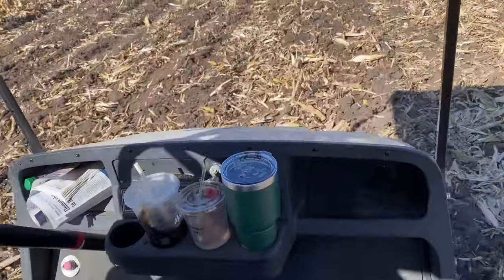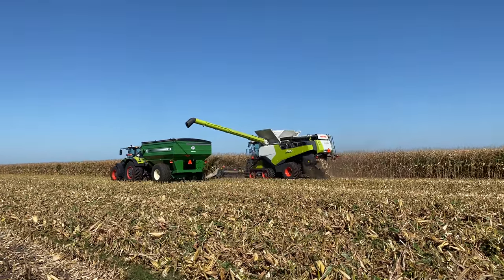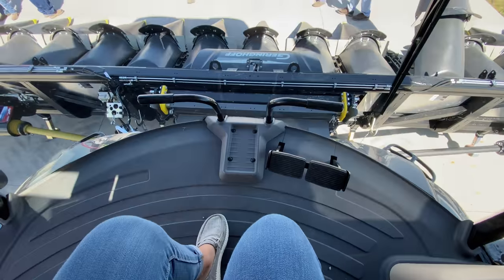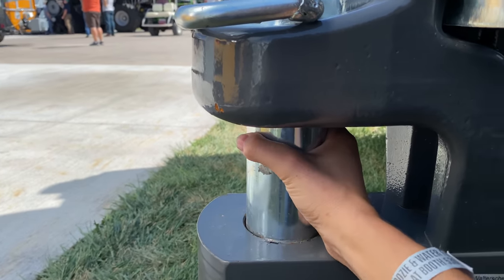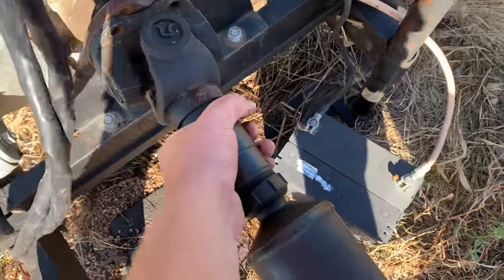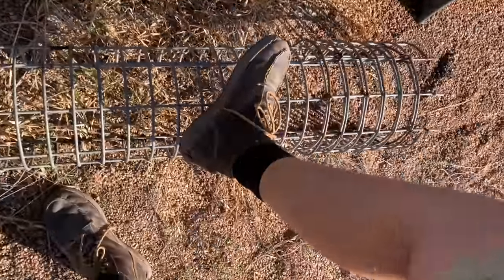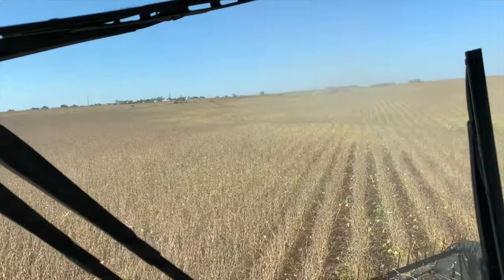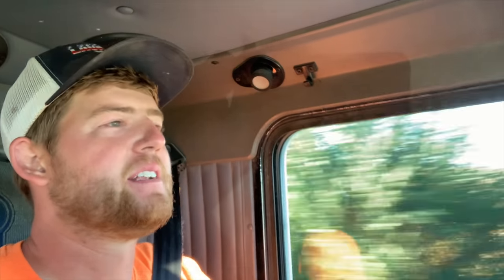A Combine With No Steering Wheel?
Third and final day at Husker Harvest Days, and Harvest 2021 has officially started on Wilson Farms!!

Buy some Laura Farms shirts (like the one I'm wearing in today's video) here!